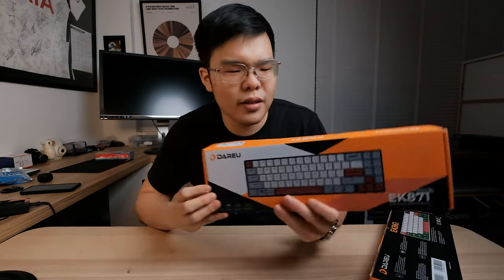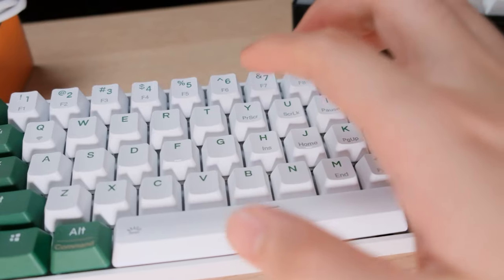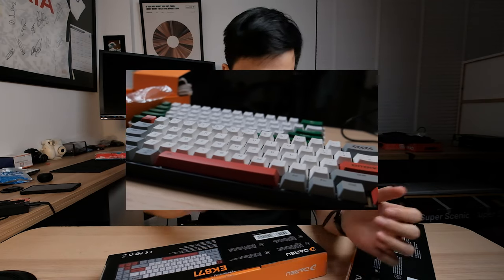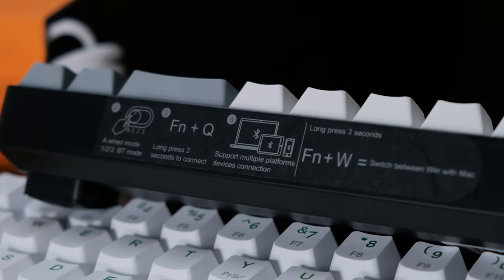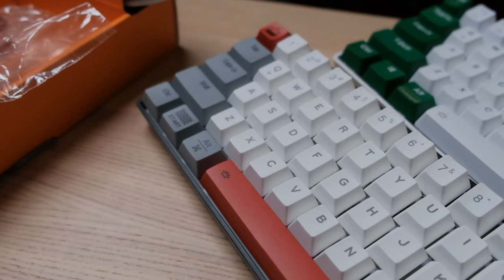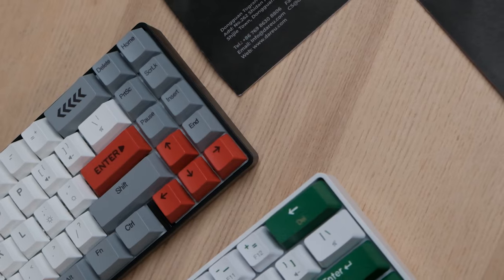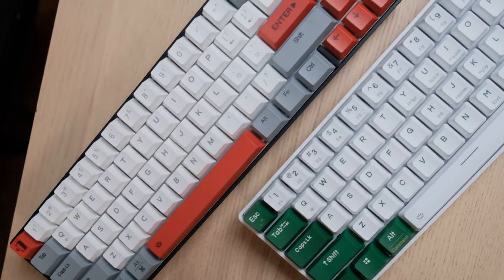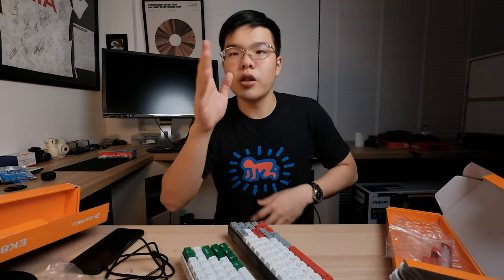Mechanical, Wireless BUT CHEAP? DareU Ek861 Wireless Keyboard UNBOXING!